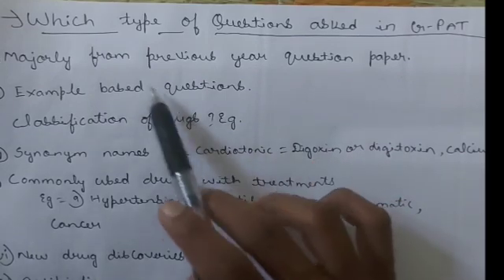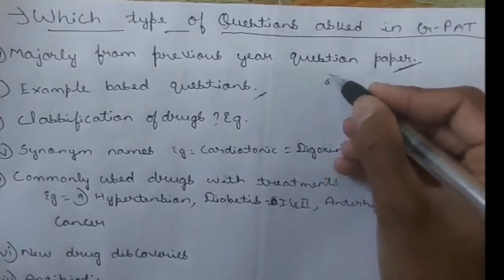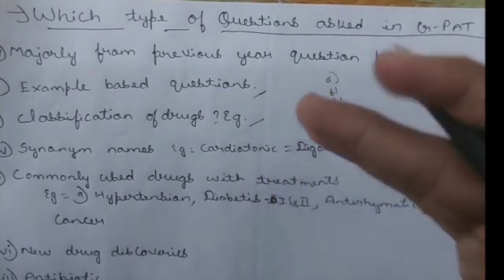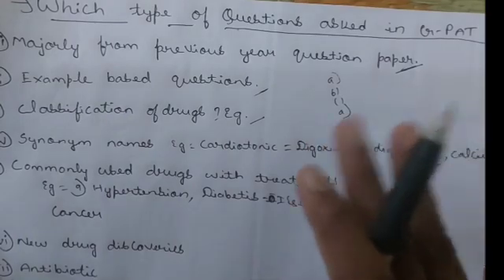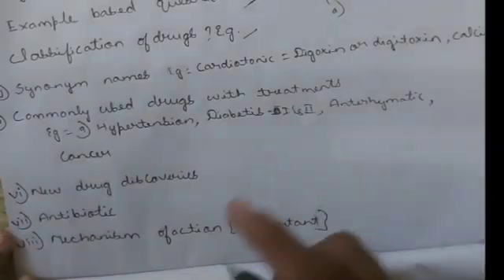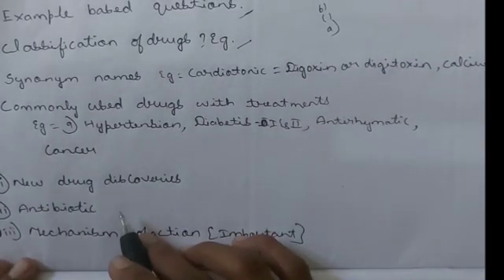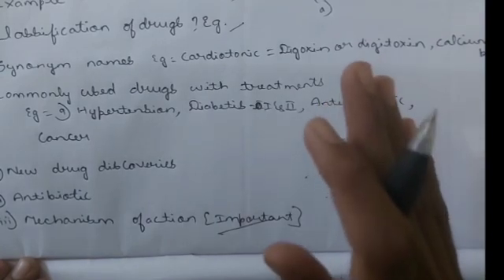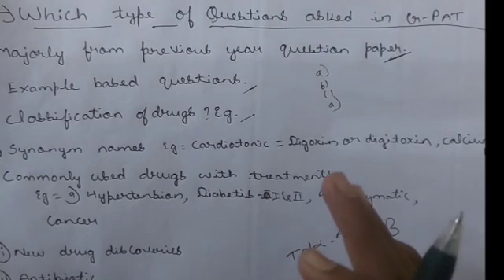What or how to read for G-PAT exam|Best preparation tips for beginners |PASS Ho PASS G-PAT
Important subjects in G-PAT